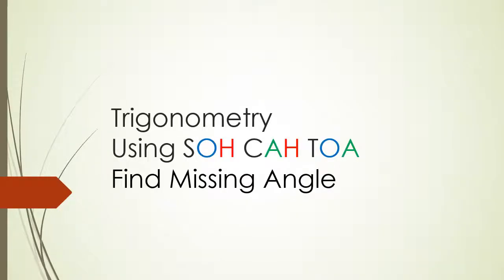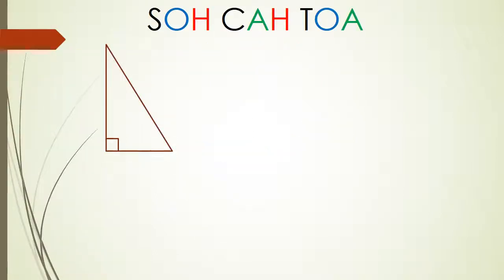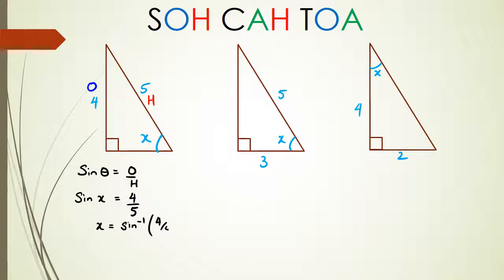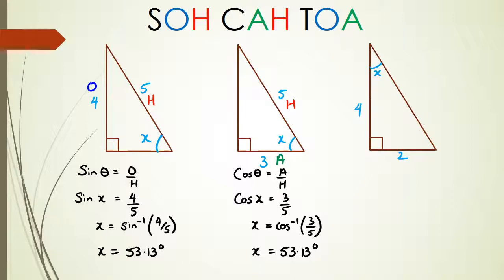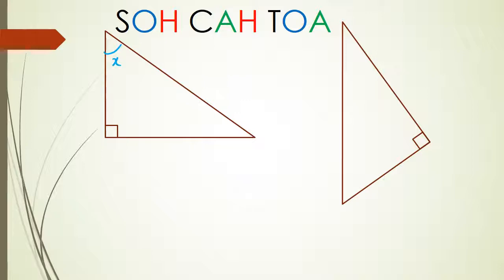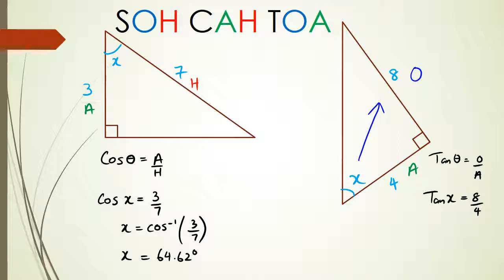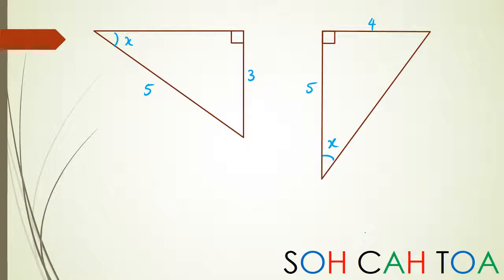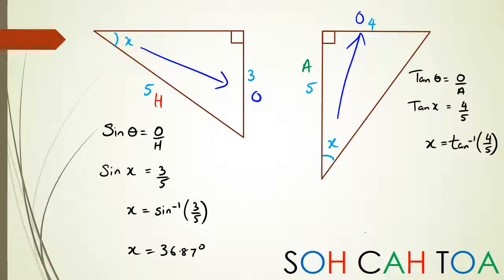Trigonometry Using SOHCAHTOA | Find Missing Angle